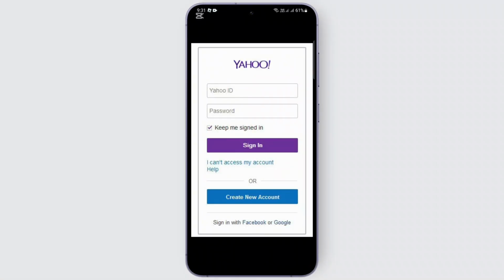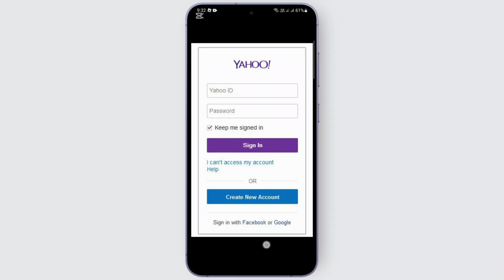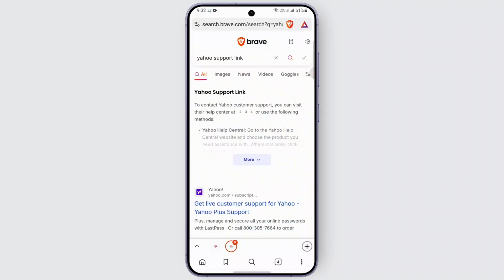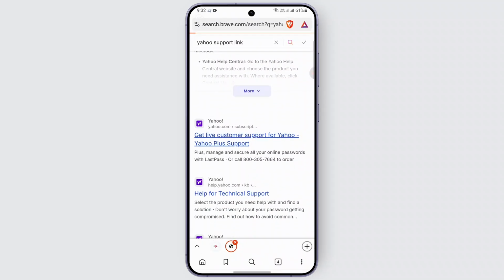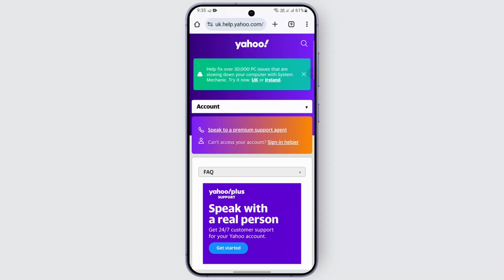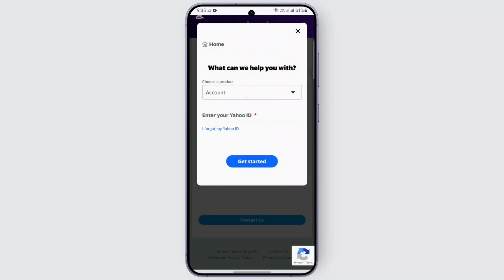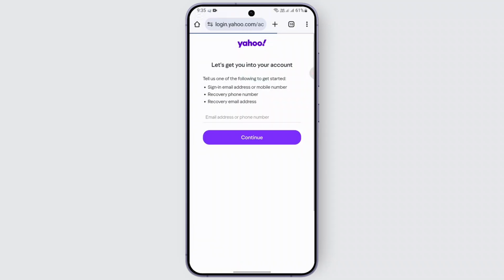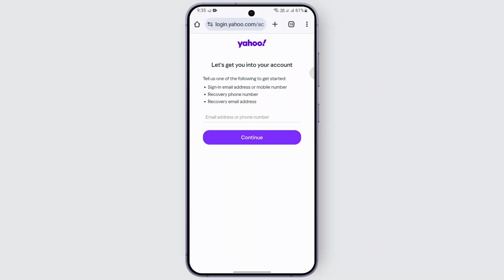How to Recovery Yahoo Account without Email, Password and Questions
Lost access to your Yahoo account? This video will guide you through the steps to recover your Yahoo account without an email, password, or security questions. Whether you're asking, "How do I recover my Yahoo account without access to my email or password?" or need alternative recovery methods, this tutorial has you covered. Learn how to regain access and restore your account. Watch now to see how you can recover your Yahoo account today!

Timestamps:
00:00 How to Recover Yahoo Account Without Email, Password, and Security Questions
00:10 Alternative Ways to Restore Your Yahoo Account